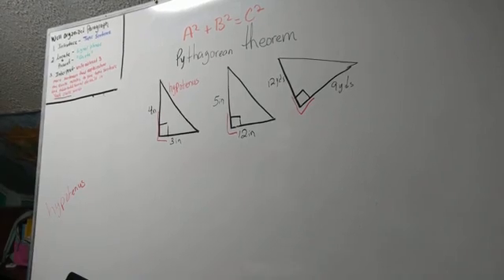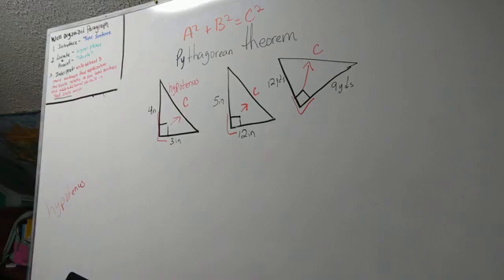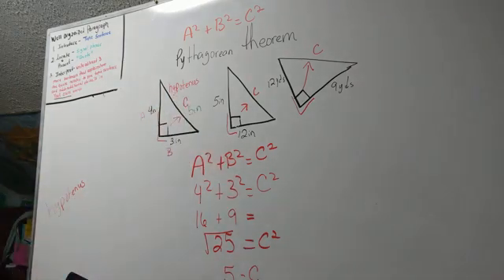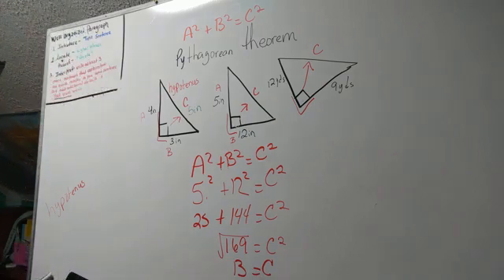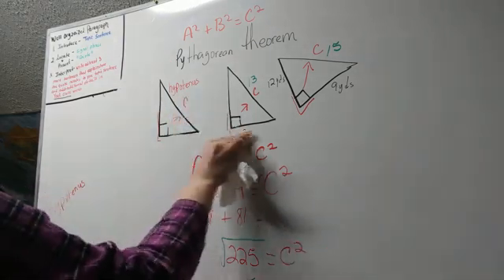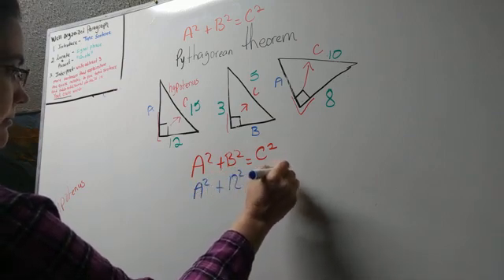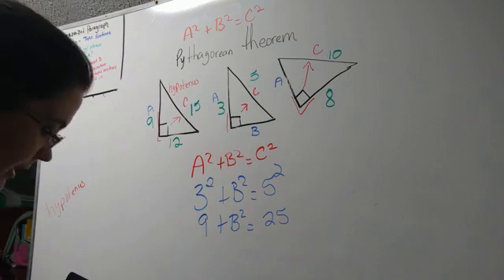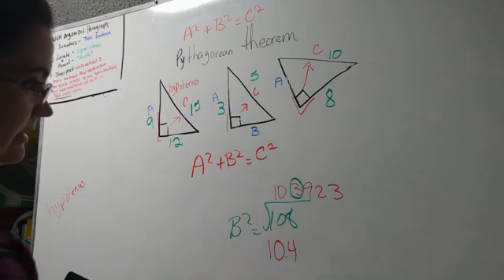pythagorean theorem example 1